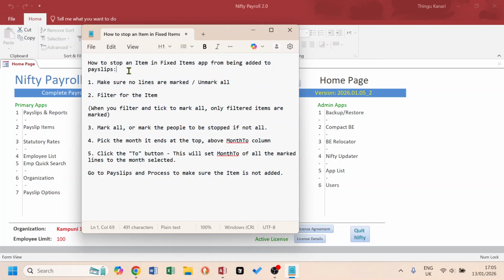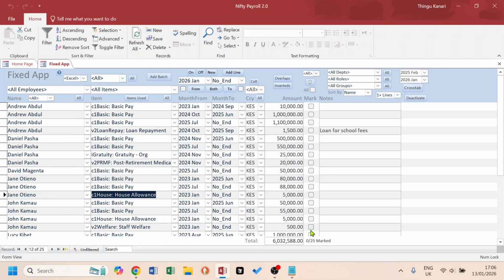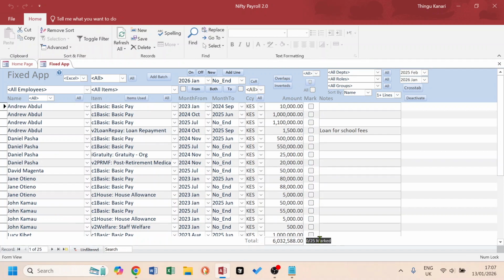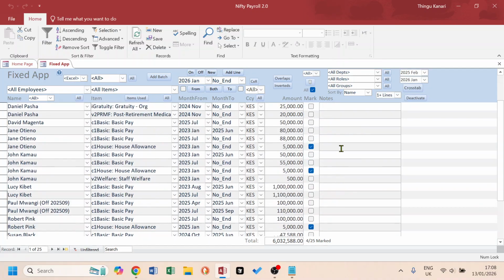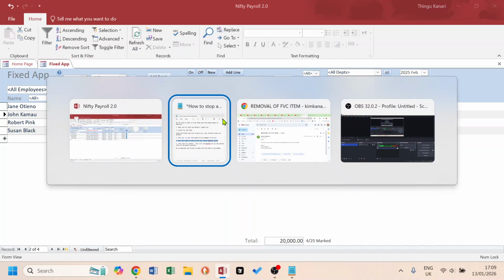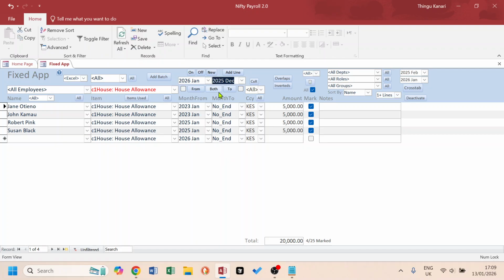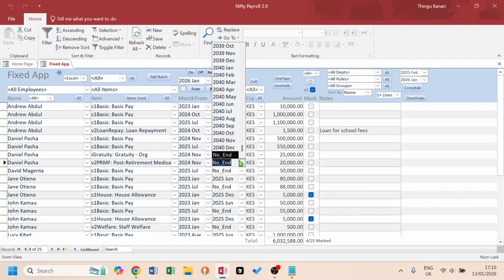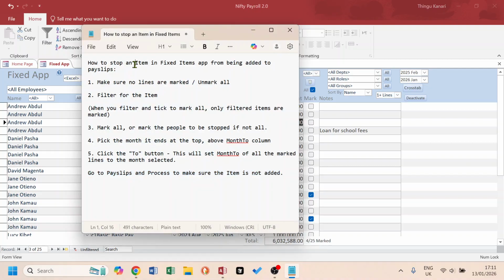Nifty2 - How to stop a Fixed Item from being added to Payslips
How to stop an Item in Fixed Items app from being added to payslips:

1. Make sure no lines are marked / Unmark all

2. Filter for the Item

(When you filter and tick to mark all, only filtered items are marked)

3. Mark all, or mark the people to be stopped if not all.

4. Pick the month it ends at the top, above MonthTo column

5. Click the "To" button - This will set MonthTo of all the marked lines to the month selected.

Go to Payslips and Process to make sure the